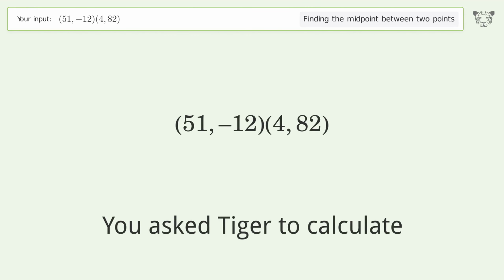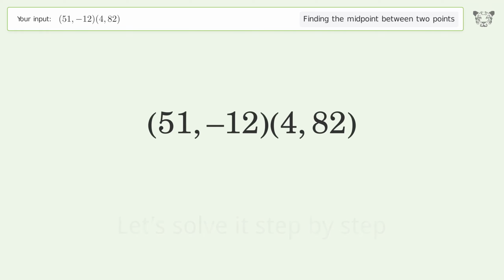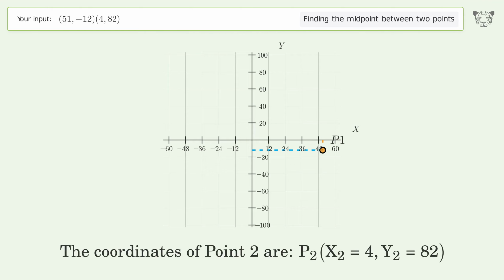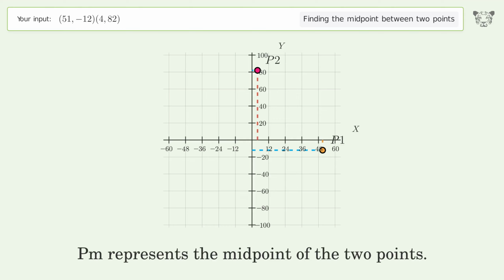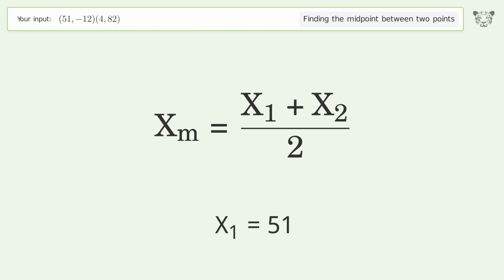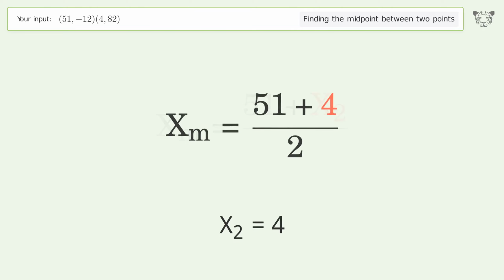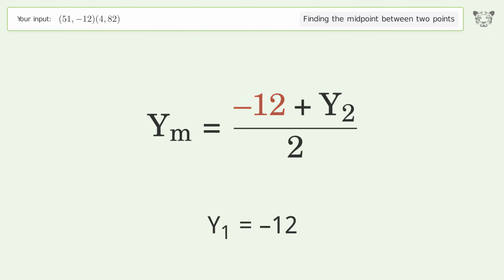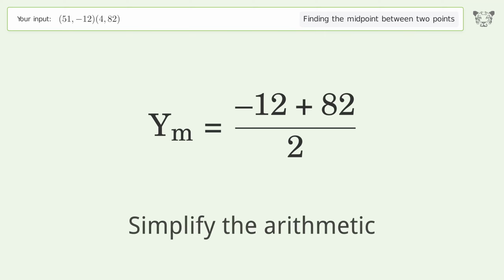Find the midpoint between two points p1 (51,-12) and p2 (4,82): Step-by-Step Video Solution